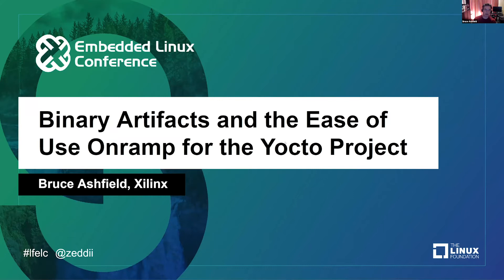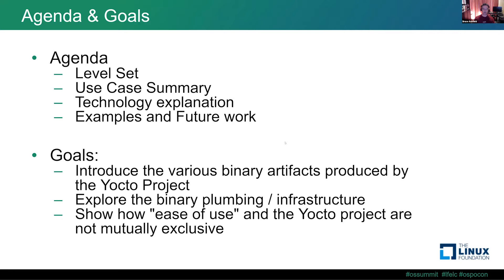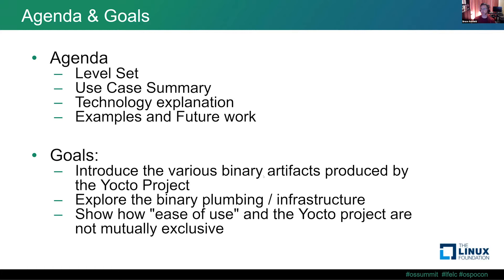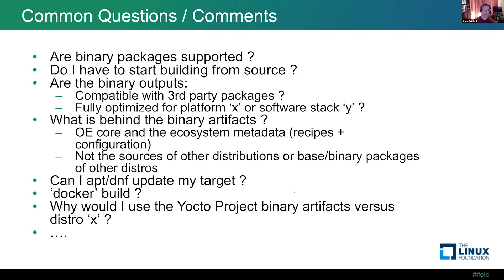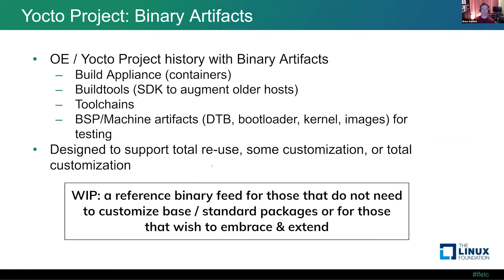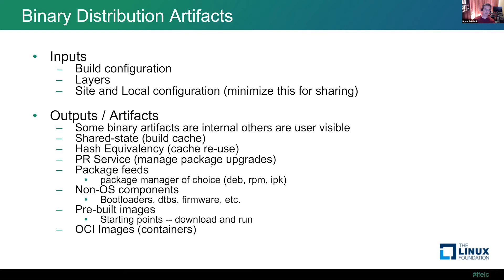Binary Artifacts and the Ease of Use Onramp for the Yocto Project - Bruce Ashfield, Xilinx